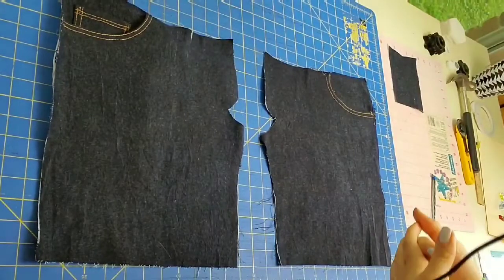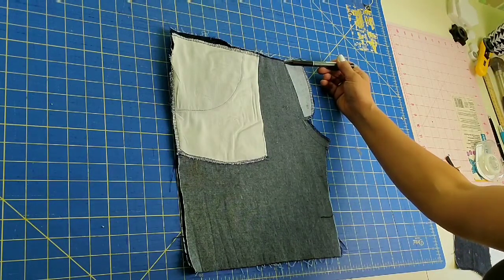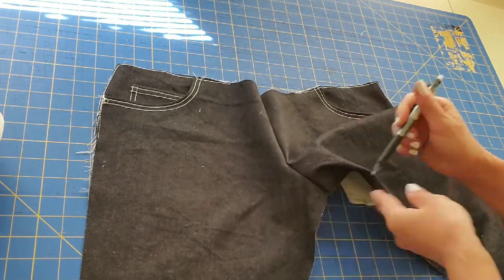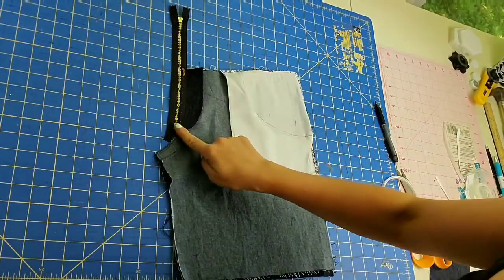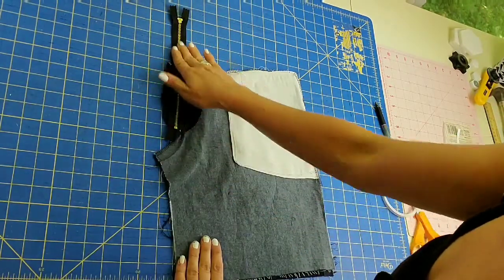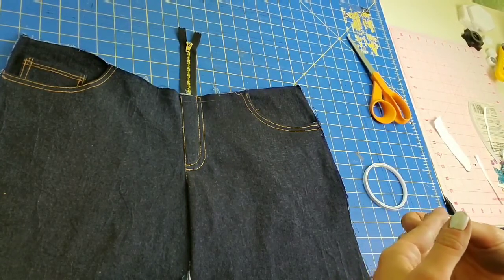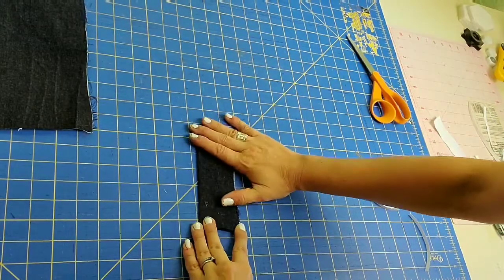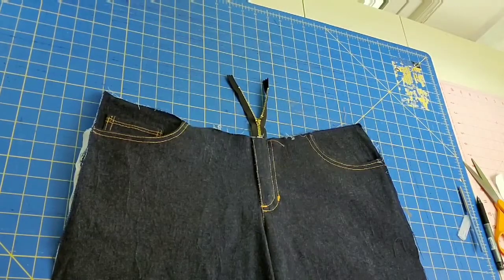Linden Denim Shorts SAL Day 3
Zipper fly assembly